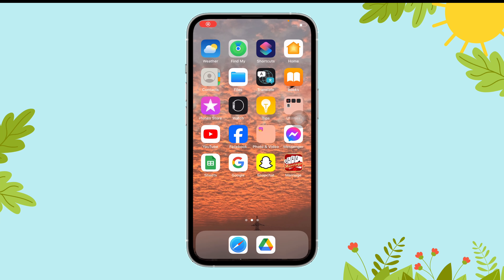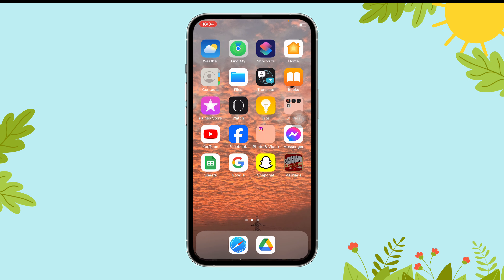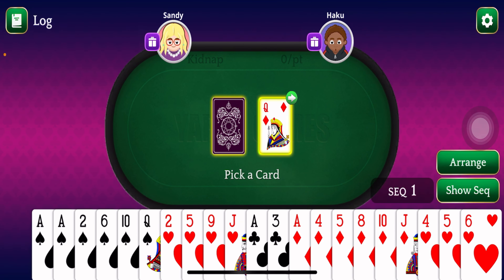How to view the log of an ongoing game on Marriage: The Card Game? | GamingExplained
How to view the log of an ongoing game on Marriage: The Card Game?

Welcome to Gaming Explained! In this video, I’ll guide you through how to view the log of an ongoing game in Marriage: The Card Game. Keeping track of your moves and the game's progress is essential, and the log feature makes it easy to review every action. I’ll show you where to find this feature and how to use it effectively to stay ahead in the game.